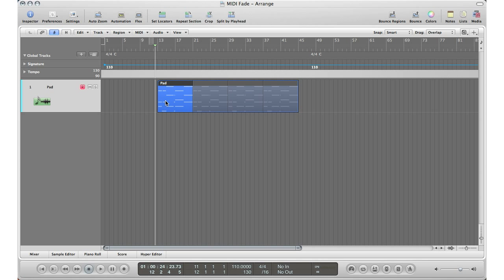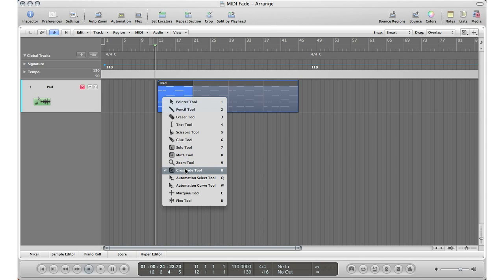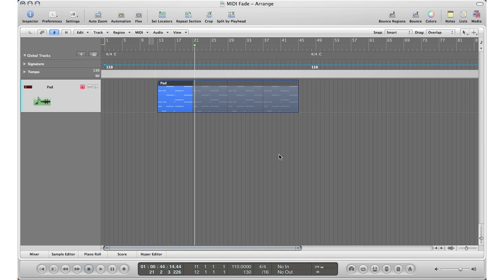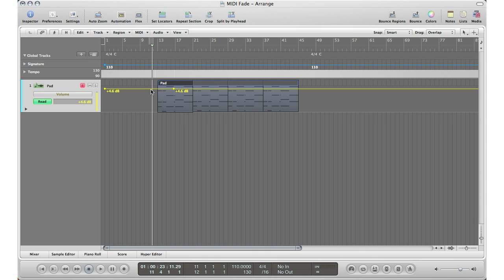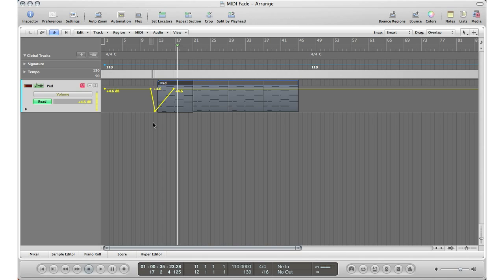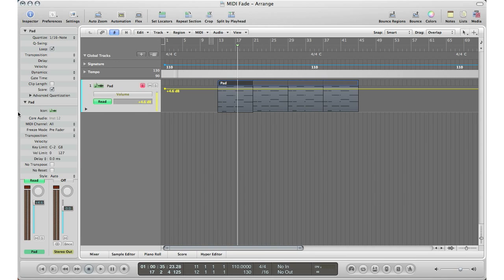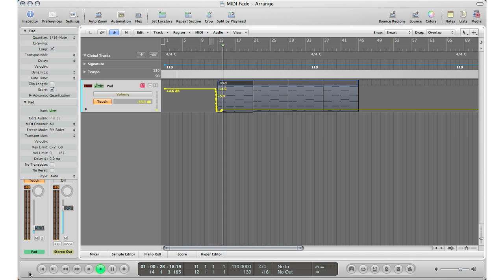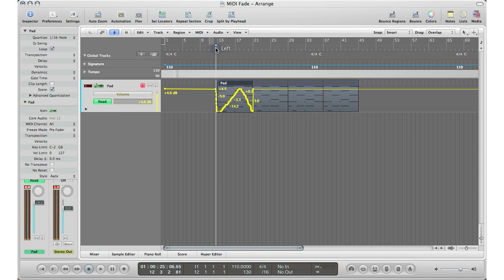How To: Logic Pro 9 - Fade/Crossfade Your MIDI Regions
Hey everybody.. This video shows how to fade/crossfade your MIDI regions... Recently I have been getting a lot question on how to put a fade on your MIDI regions and here is the answer for you.. .

Remember yo watch how to fade/cross your audio regions video as well...Click the link with the red box to watch the video.